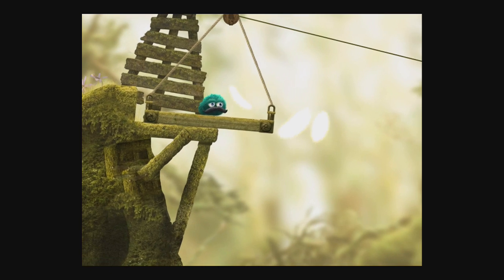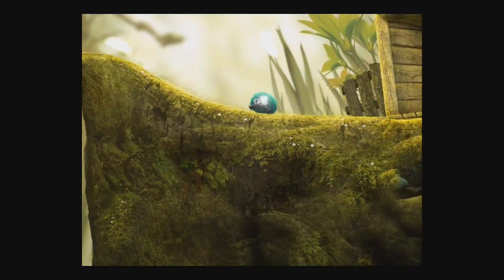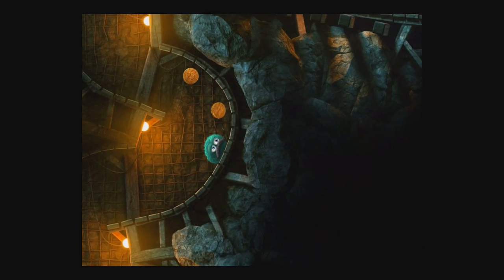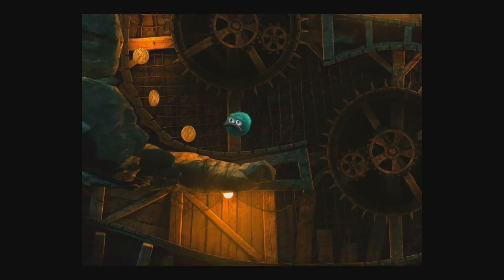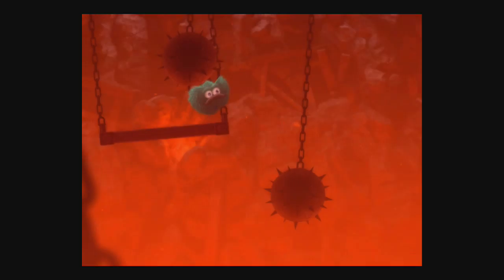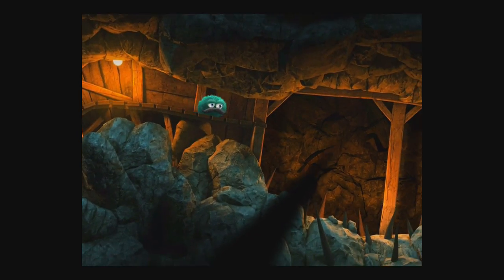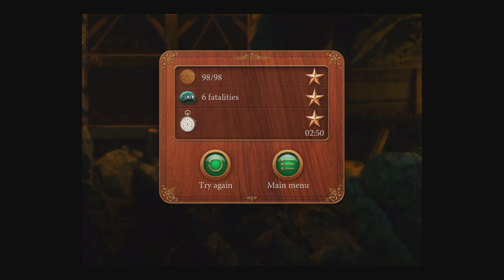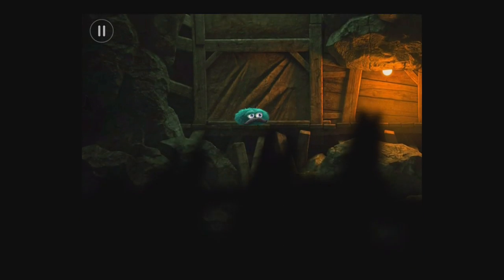GDC 2014: Leo's Fortune